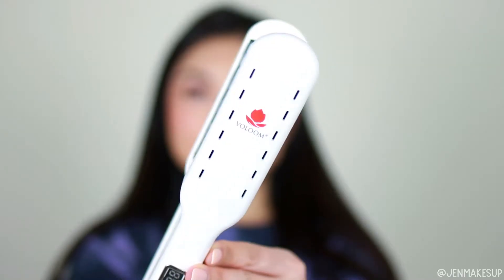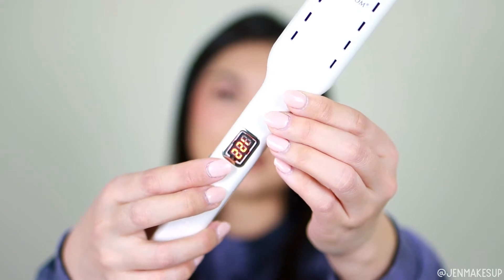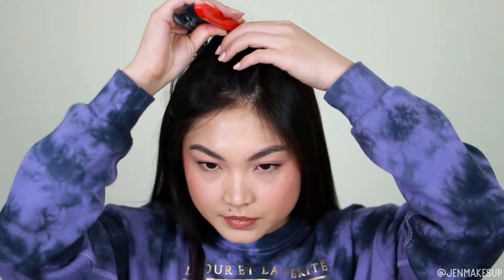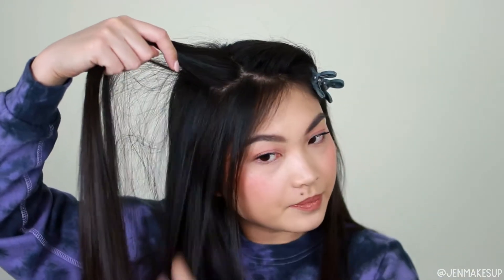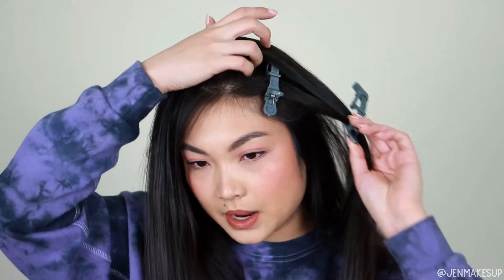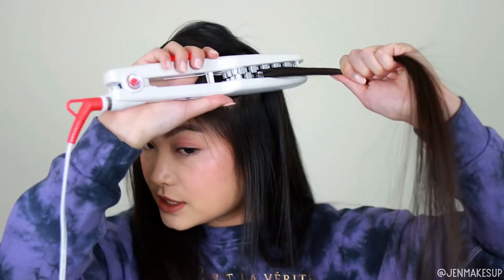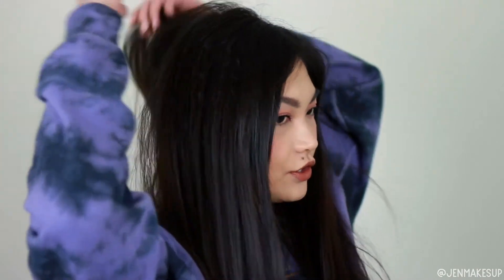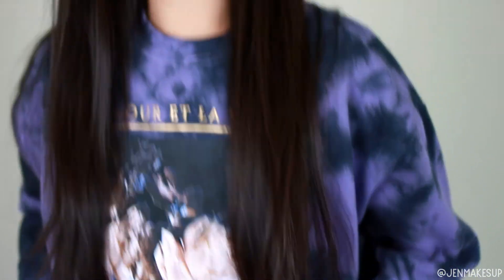EASY & INSTANT VOLUME WITHOUT TEASING | VOLOOM HAIR VOLUMIZER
My new favorite hair tool! Get big volume hair without teasing or damage. This Voloom Hair Volumizer is super easy to use and so fast too!

Hapa Kristin*: Jchang10
Atomic Makeup NYC*: jenmakesup
YesStyle*: jenmakesup
SHEIN: jenmakesup
TTD Eye: jenmakesup
Mint Mongoose: JENNIFERCHANG
Kate Sparkle: JenniferC30
IRIS Beauty: JenniferChang15
GlossyBox: 22JENNIFER
VOLOOM: JENMAKESUP10

Filming equipment:
iPhone XS

JCHANGVLOGS LLC